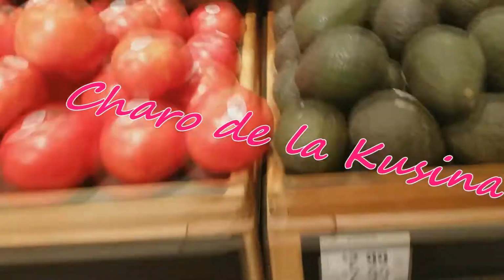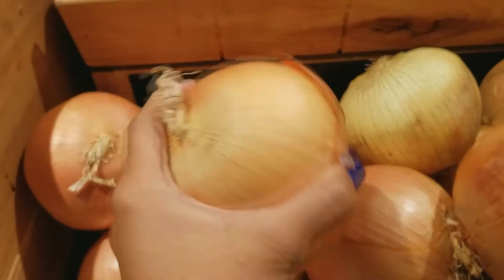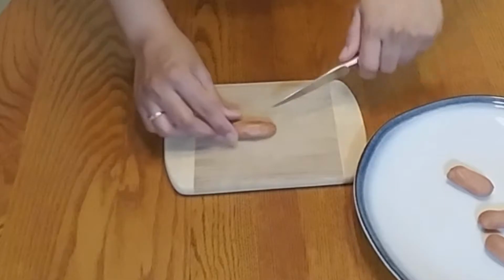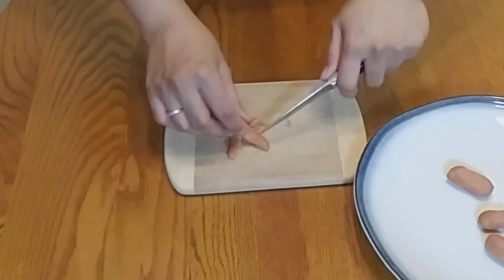How to Make Cornmeal Octopus Hotdogs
Ingredients are:

Mini Hotdogs
Cornmeal   -   1 cup